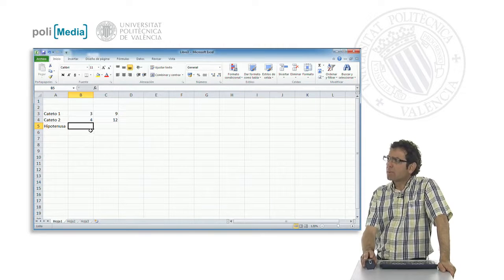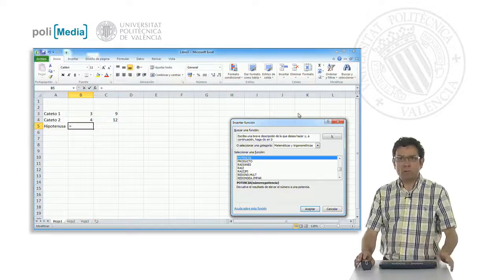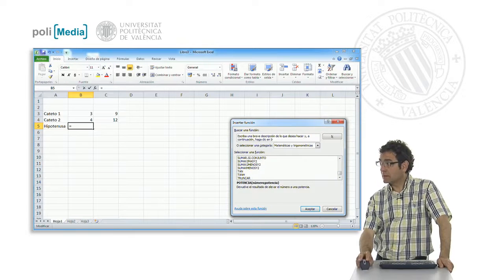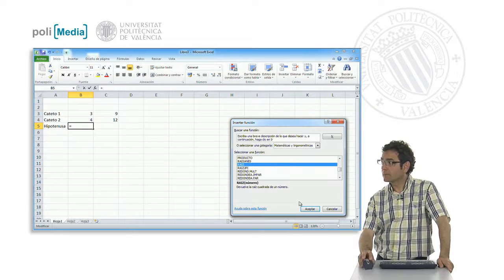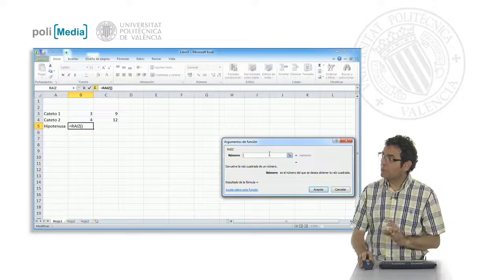Nested functions | 87/170 | UPV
Título: Nested functions